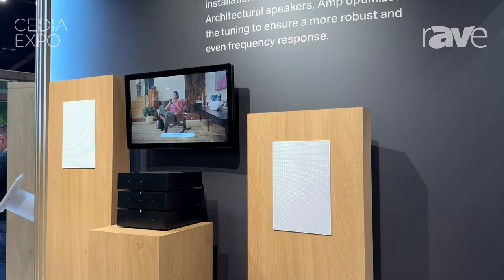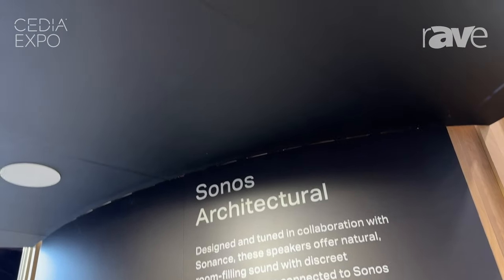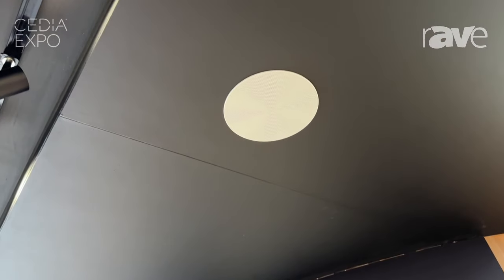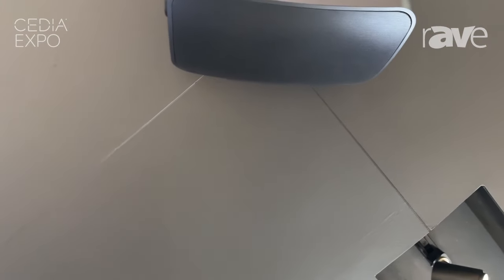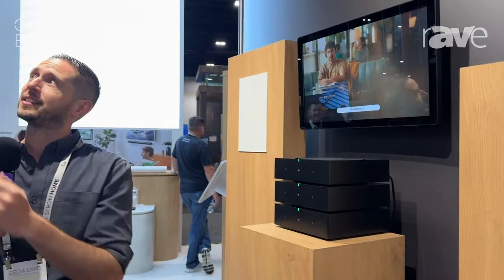CEDIA Expo 2024: Sonos Discusses Architectural Solutions and Sonos Amp for Robust Audio Experiences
Check out the latest from CEDIA Expo 2024, where residential AV technology takes center stage. With over 300 brands showcasing new products and innovations, rAVe [PUBS] covers it all by recording product videos for all the audio, video, control systems, home automation, and lighting solutions on display at the show.

Learn more and see all of our CEDIA Expo 2024 trade show coverage at our dedicated CEDIA Expo microsite